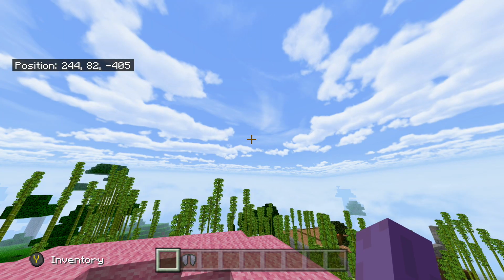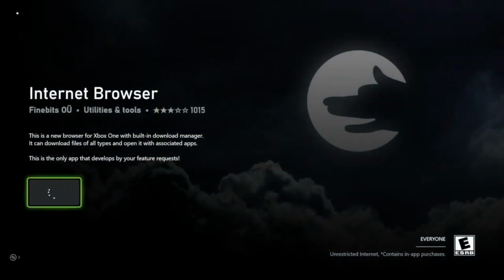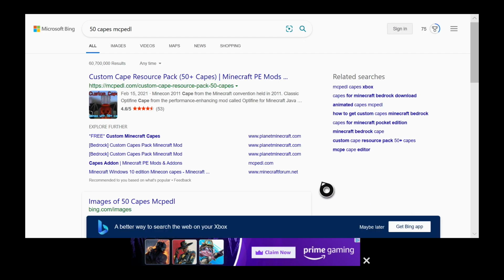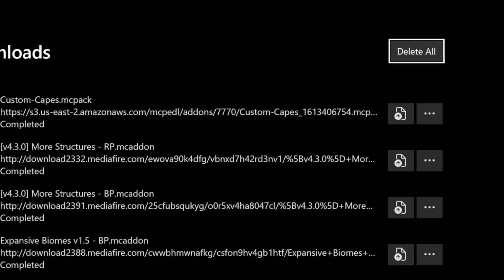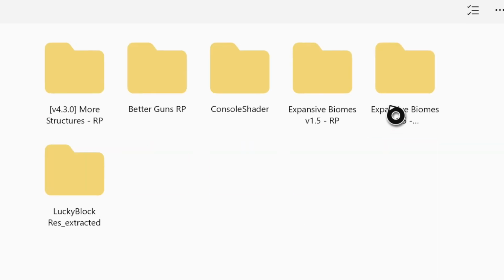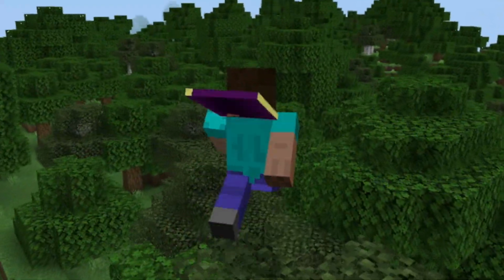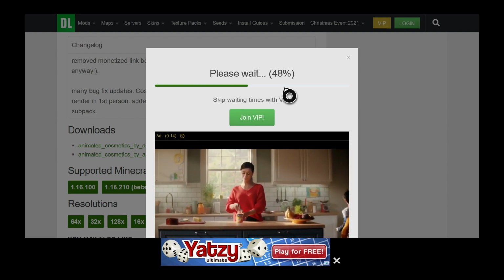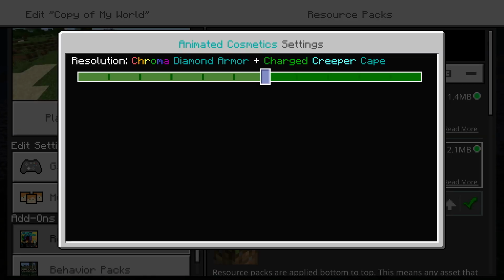NEW How To Get 50+ Custom Capes On Minecraft Xbox! (No MC Addons Manager) Animated Capes! 2021!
⬇️ For More Minecraft Tutorials, Mods, Shaders, Texture Packs & More!

Enjoy the Custom Xbox Minecraft Capes! Please leave questions in the comments below.
Any likes or subscriptions are greatly appreciated!

Time Stamps:
0:00 0:58 - Intro
0:58 - 1:58 - Downloading Apps
1:58 - 2:34 - My Files Explorer
2:34 - 9:16 - 50+ Normal Capes
9:16 - 11:32 - Animated Capes
11:32 - 11:55 - Conclusion

No MC Addons Manager needed for this method. Tens of epic capes for Minecraft xbox bedrock edition working in December 2021!